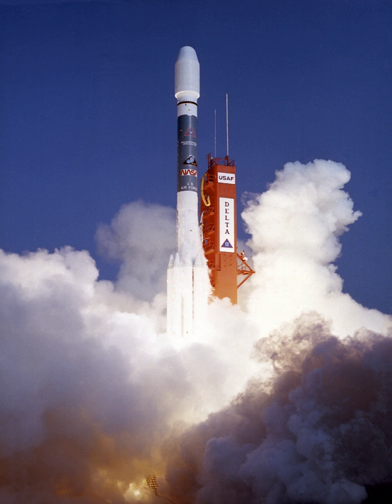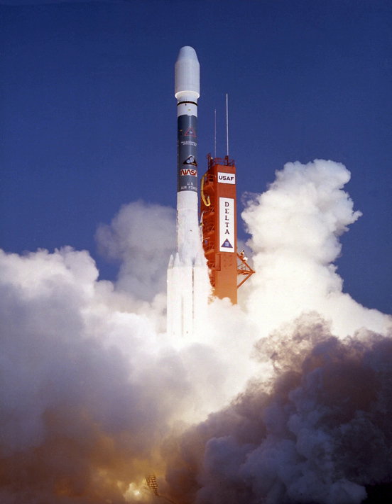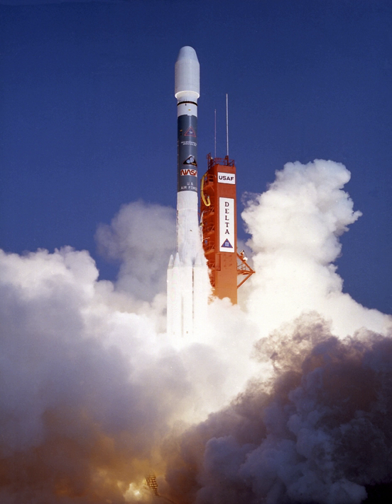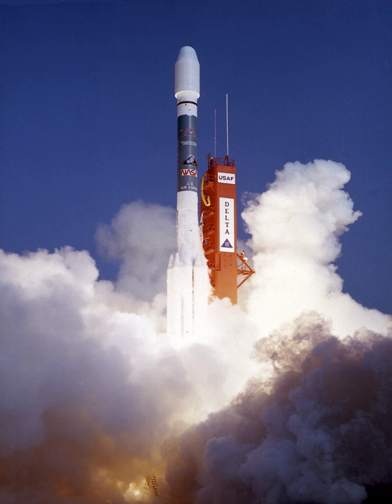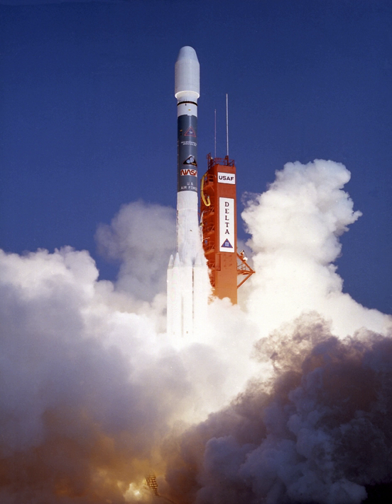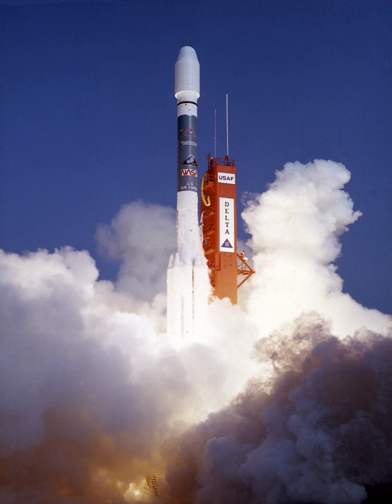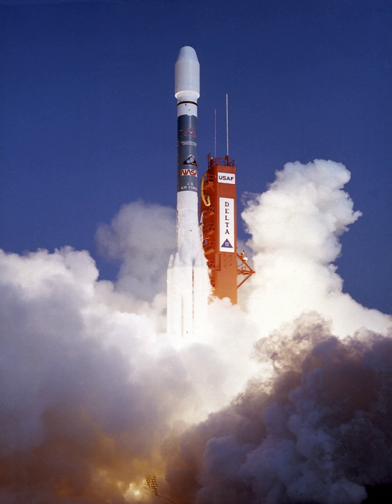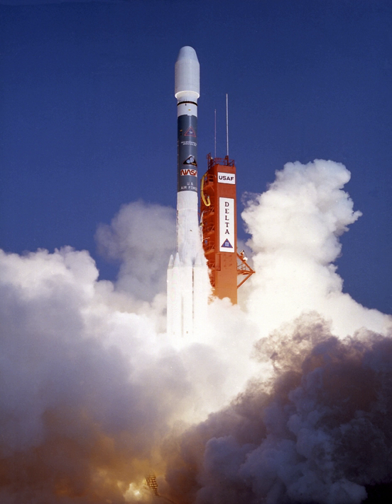ROSAT | Wikipedia audio article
This is an audio version of the Wikipedia Article:
ROSAT

- Socrates

SUMMARY
ROSAT (short for Röntgensatellit, in German X-rays are called Röntgenstrahlen, in honour of Wilhelm Röntgen) was a German Aerospace Center-led satellite X-ray telescope, with instruments built by West Germany, the United Kingdom and the United States. It was launched on 1 June 1990, on a Delta II rocket from Cape Canaveral, on what was initially designed as an 18-month mission, with provision for up to five years of operation. ROSAT actually operated for over eight years, finally shutting down on 12 February 1999.
In February 2011, it was reported that the 2,400 kg (5,291 lb) satellite was unlikely to burn up entirely while re-entering the Earth's atmosphere due to the large amount of ceramics and glass used in construction. Parts as heavy as 400 kg (882 lb) could impact the surface intact. ROSAT eventually re-entered the Earth's atmosphere on 23 October 2011 over Bay of Bengal.